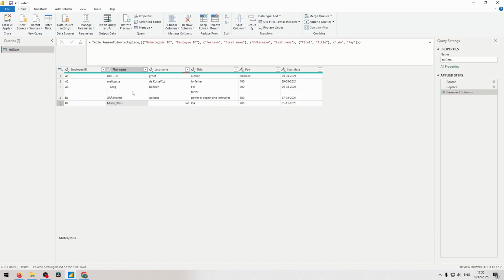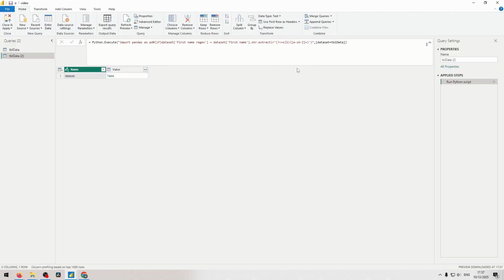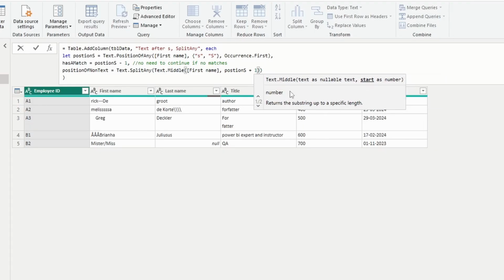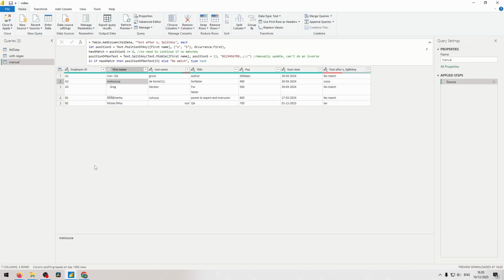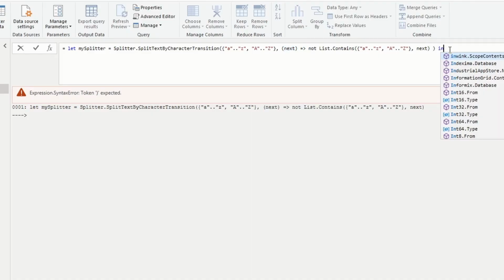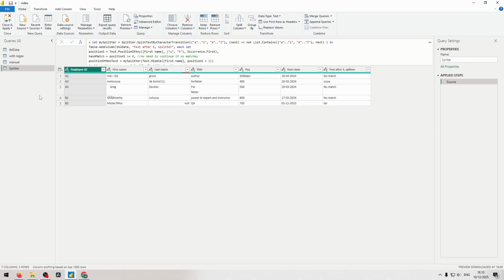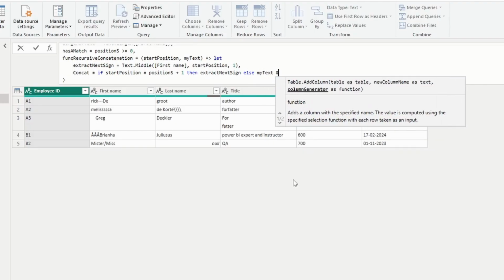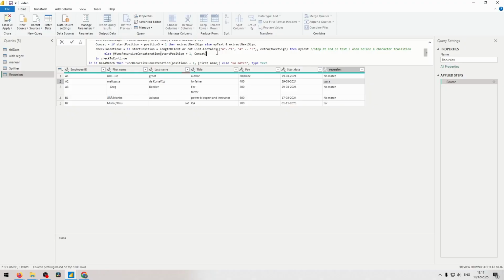131- Text after S stop at non text character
Look what it takes Power Query to mimic a fraction of the power of regex.

I want to grab all the text characters following a s or S, and stop once I come across a non-text character. This is pretty basic for regex. But Power Query doesn't have regex, unless you use python/R/JavaScript.

00:00 Regex
00:30 Regex101
01:05 Regex via Python
02:17 Manual list-solution
04:55 Splitter, good solution
07:14 Recursion solution